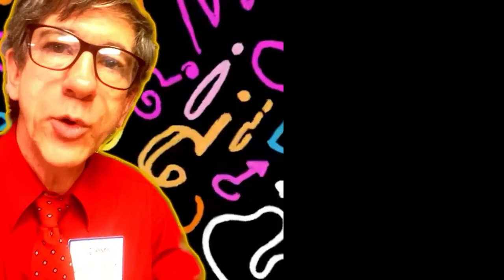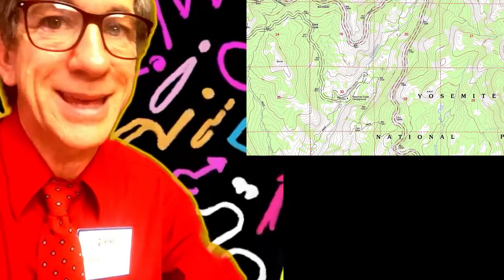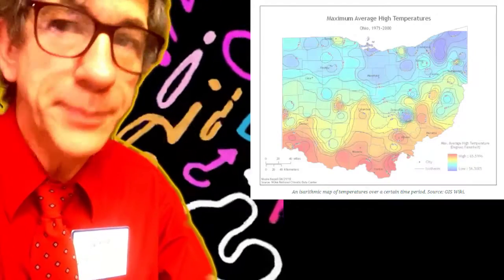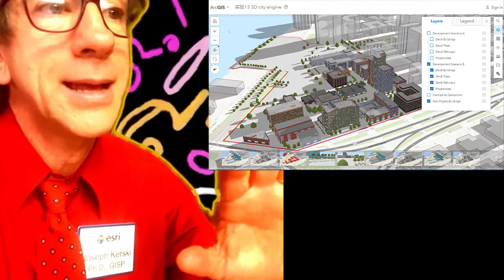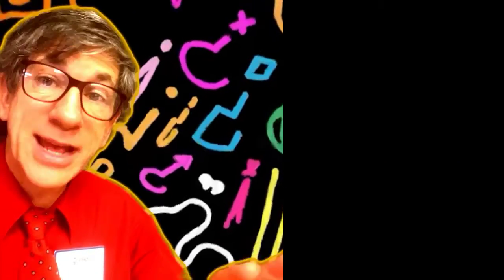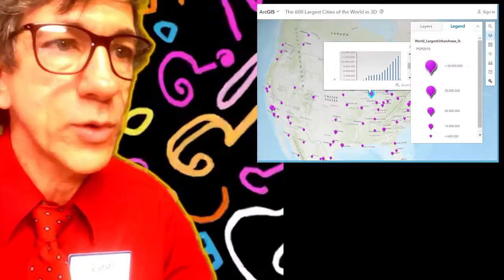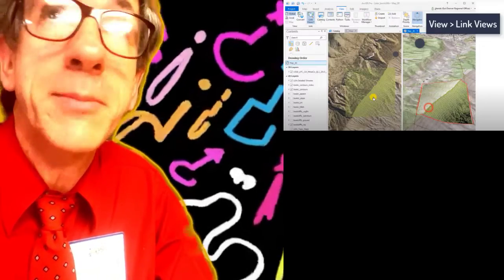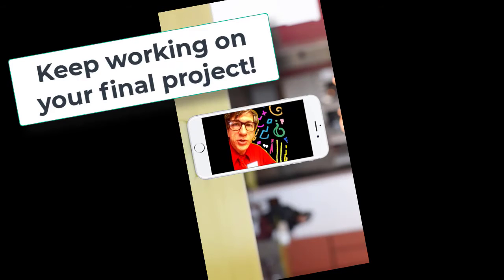Cartographic Design Course: Week 12: Representing surfaces and 3D mapping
Cartographic Design Course:  Week 12:  Representing surfaces and 3D mapping:  A description of this week's readings, videos, and hands-on activities.